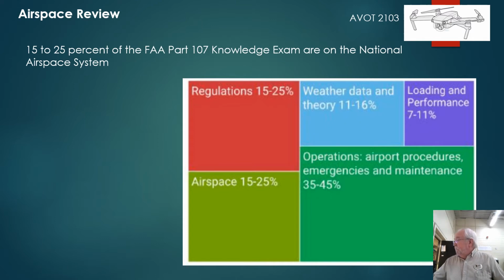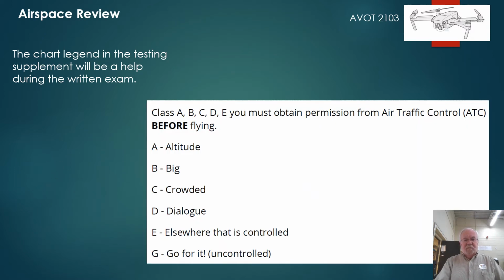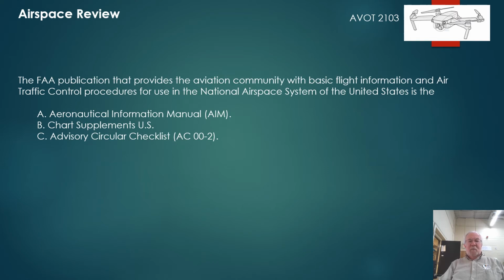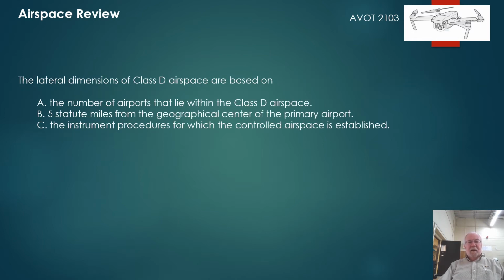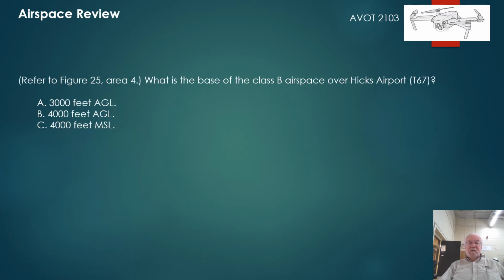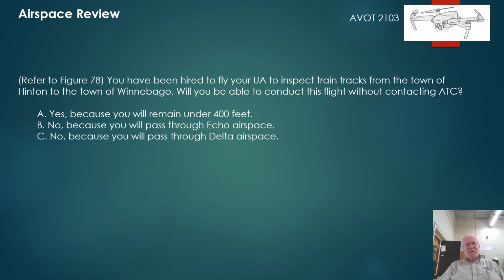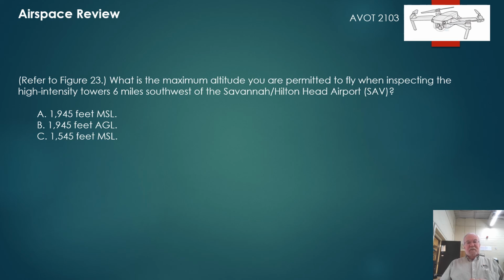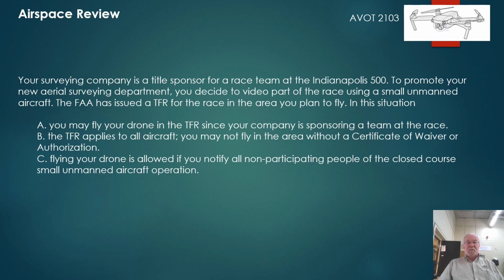5 AVOT 2103 Airspace VIDEO